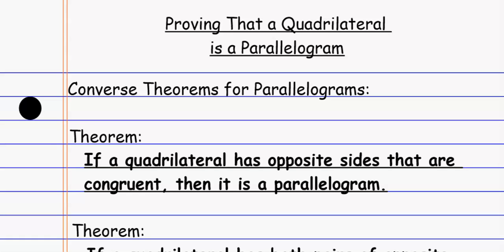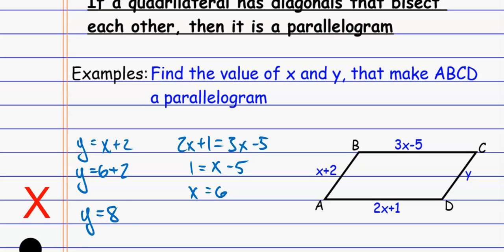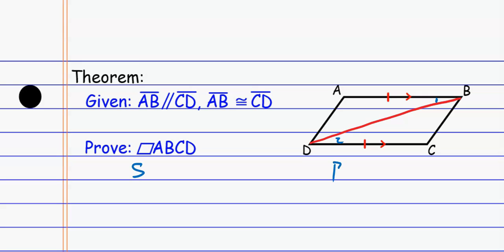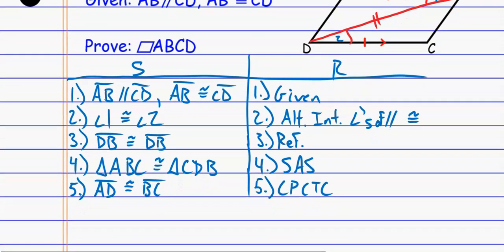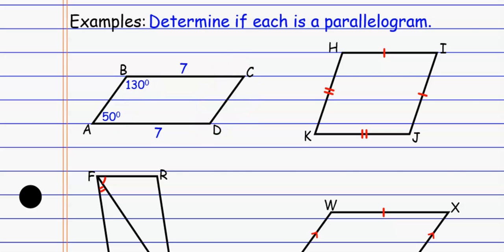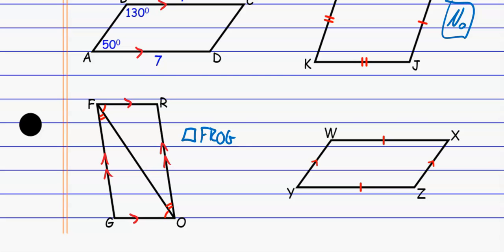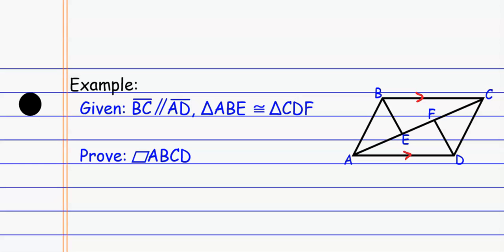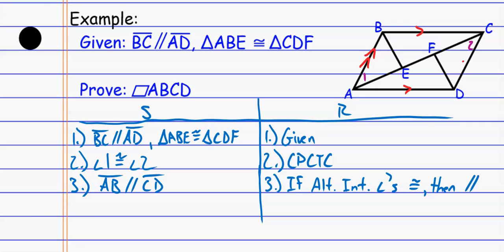Proving Quadrilaterals are Parallelograms